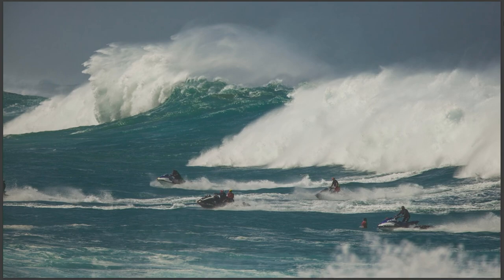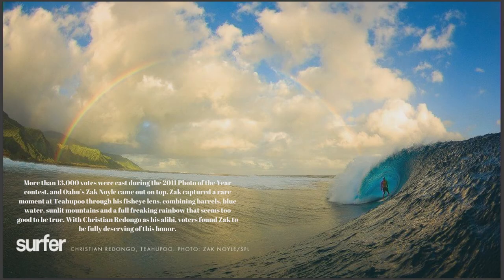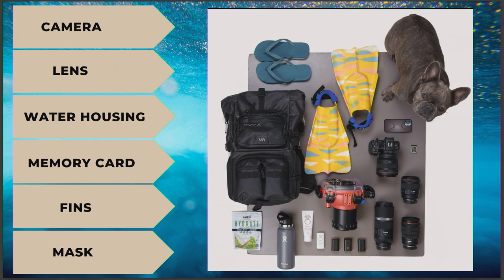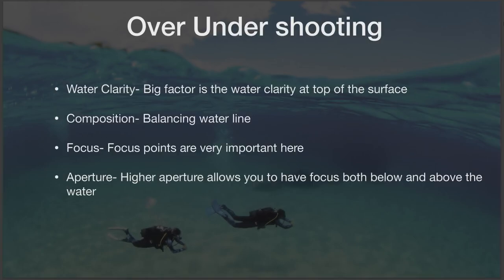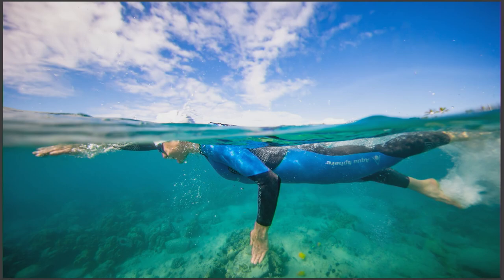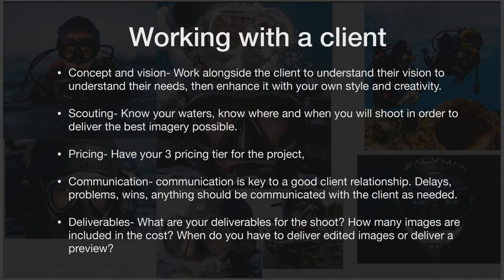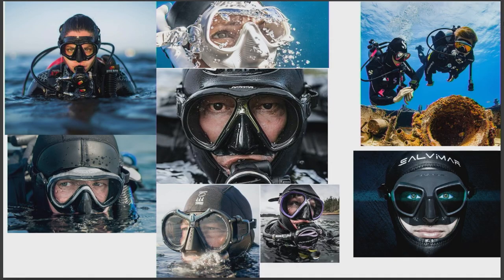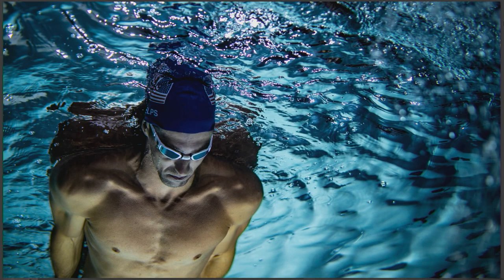Zak Noyle: Exploring the Ocean Through Photography and Videography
Dive into the adventures of Zak Noyle. He will recount his experiences above and underwater, capturing subjects like surfers, sharks, swimmers and more.

- 21 Questions

Gear mentioned
- Canon EOS R5 Mirrorless Camera
- Canon EOS R3 Mirrorless Camera
- Canon RF 24mm f/1.8 Macro IS STM Lens
- Canon RF 50mm f/1.2 L USM Lens
- Canon RF 85mm f/1.2 L USM Lens
- Canon RF 15-35mm f/2.8 L IS USM Lens
- Canon RF 600mm f/11 IS STM Lens
- RVCA Zak Noyle Duffel Camera Bag
- AquaTech EDGE Sports Housing Zak Noyle Limited Edition for Canon R5

0:00 Intro
1:08 Behind the Scenes
6:28 Gear
10:40 More Photo & Video Stories
16:19 Working with Clients